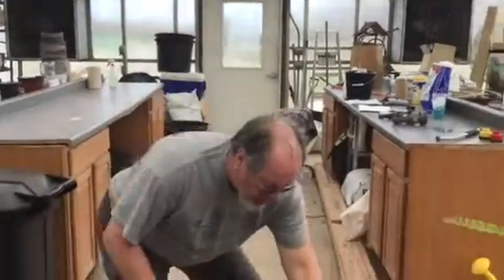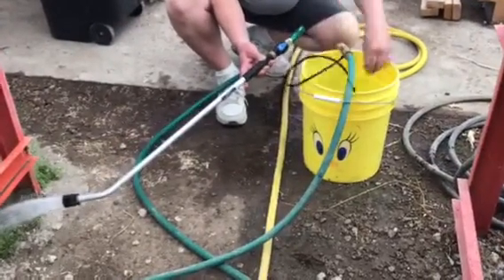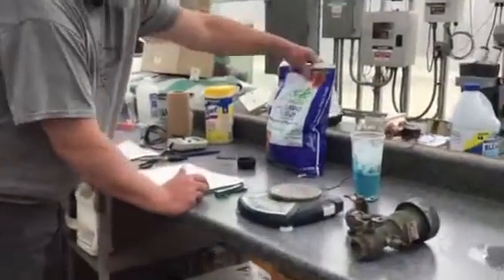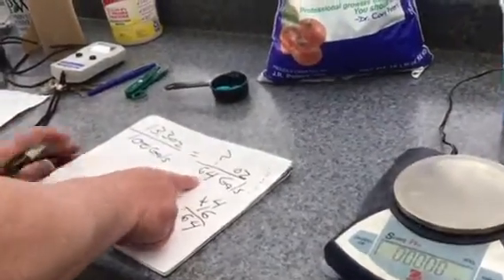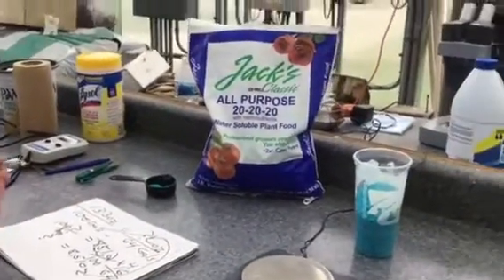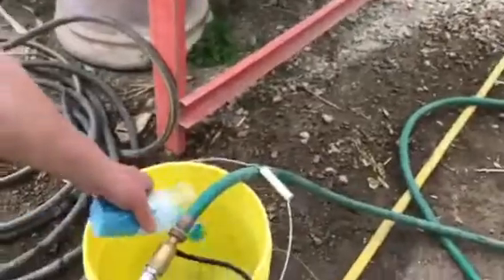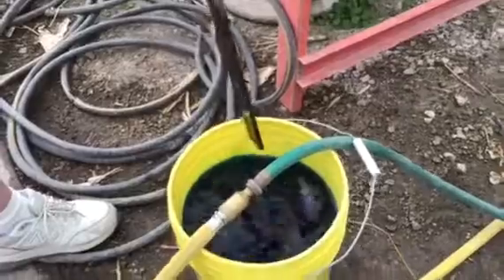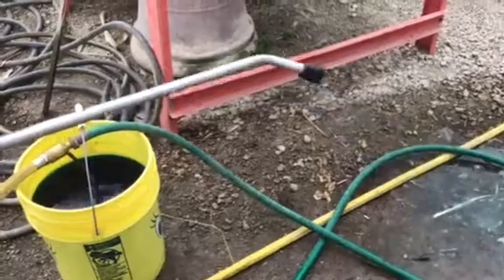Fertilizing with a Hozon proportioner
Covers basic operation and calculation of using a Hozon hose proportioner